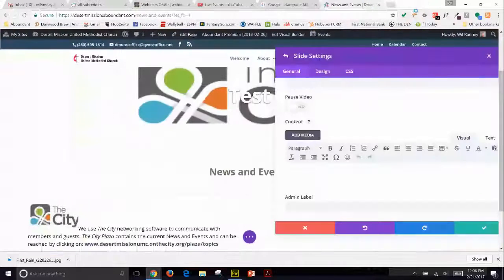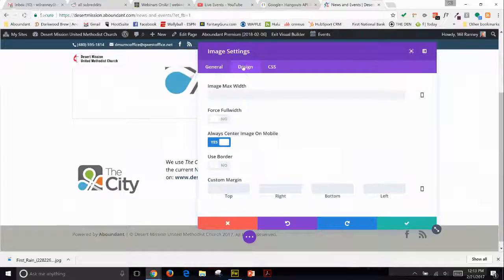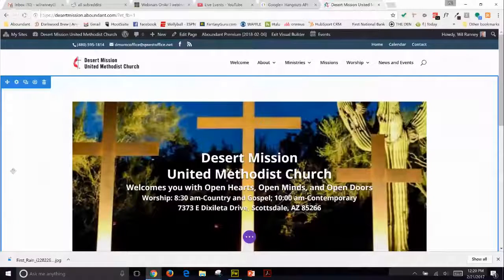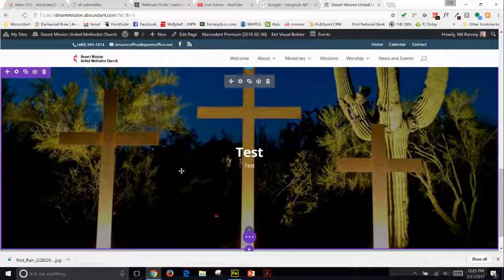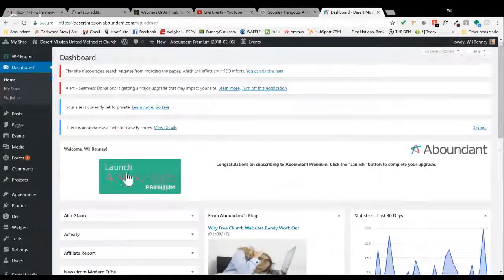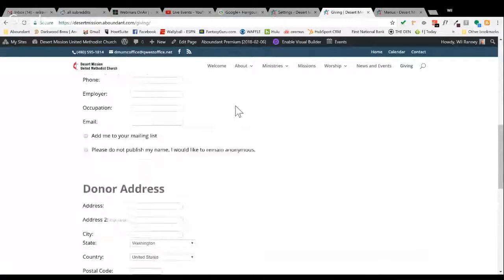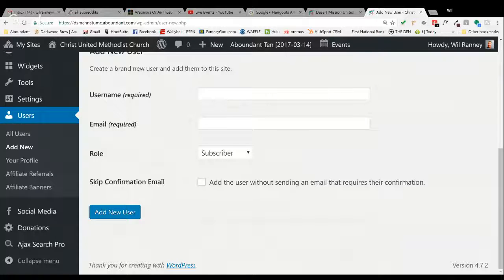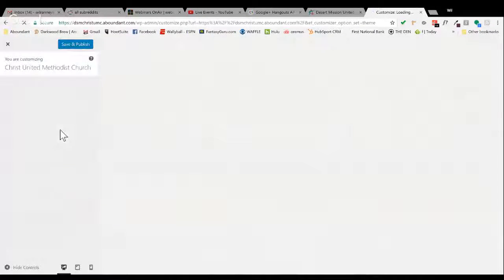Aboundant Support Webinar